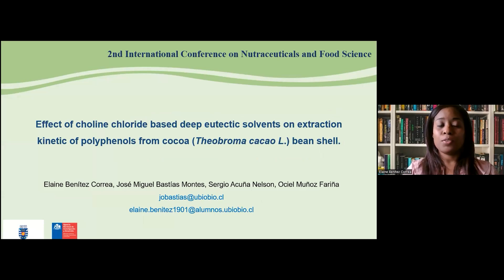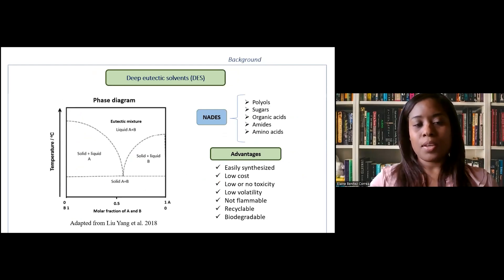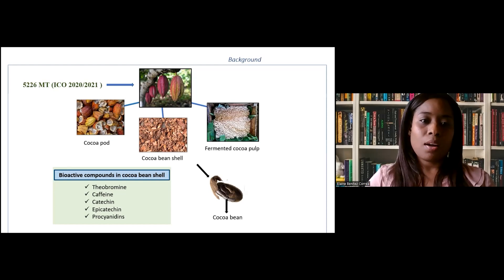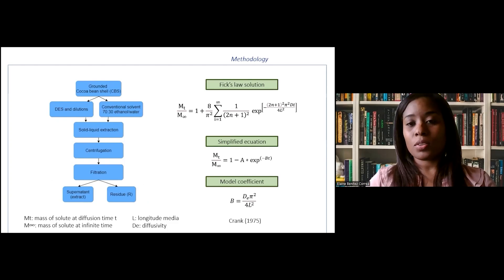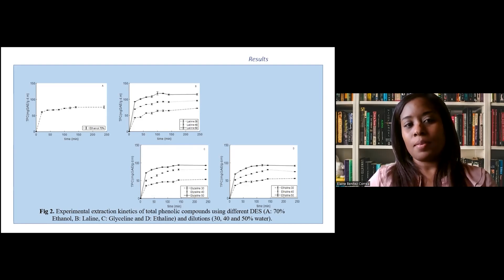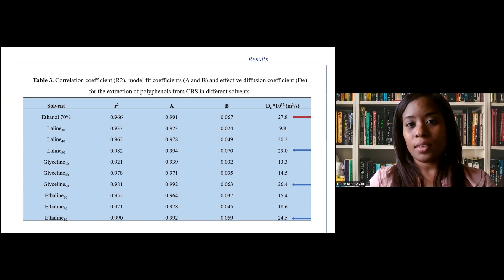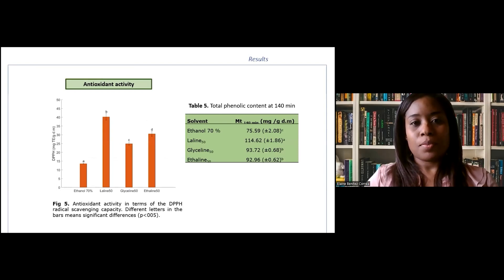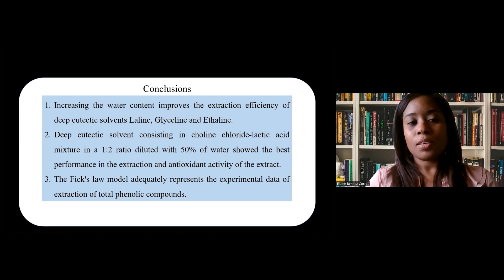Effect of choline chloride based deep eutectic solvents on extraction kinetic...| Food Science 2022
Presentation Title:  Effect of choline chloride based deep eutectic solvents on extraction kinetic of polyphenols from cocoa (Theobroma cacao L.) bean shell
Speaker Name: Elaine Benítez Correa

Scientex Conferences successfully hosted its second series on the “International Webinar on Nutraceuticals and Food Science” during November 24-25, 2022 as per the timing GMT+1. The conference was organized with a theme focused on “Discovering Natural Treasures in Nutraceuticals and Food Science” and it was a great success where eminent keynote speakers from various universities addressed the gathering.